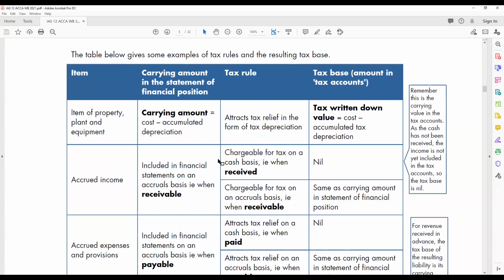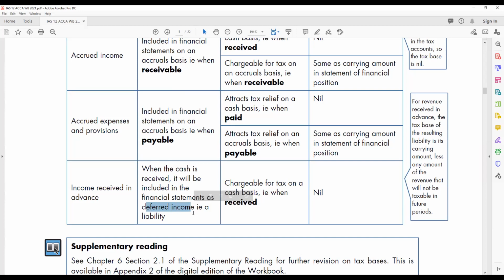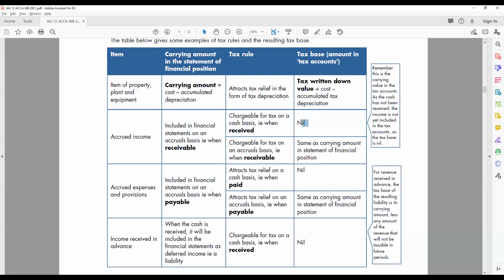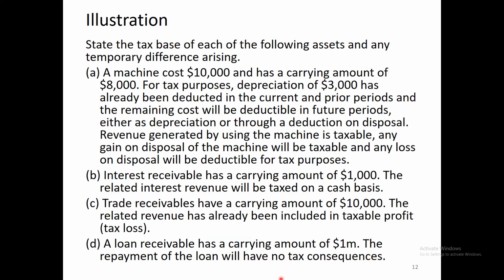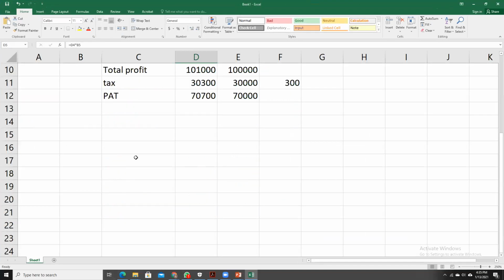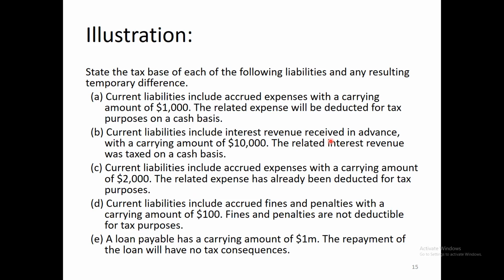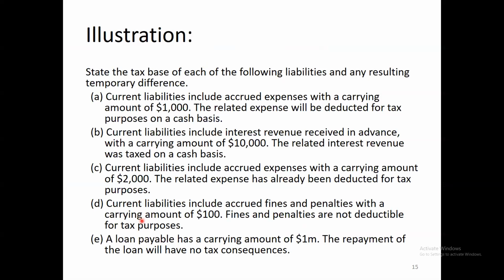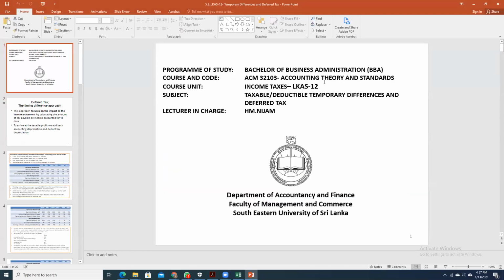LKAS 12 Income Taxes: Calculating Tax Base of Assets & Liabilities | Deferred Tax Explained (Part 4)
Video Description
Welcome to Part 04 of our deep dive into LKAS 12 (IAS 12) Income Taxes. In this interactive lecture, we move beyond basic concepts to the practical calculation of tax bases for various assets and liabilities, comparing them against their carrying amounts in the Statement of Financial Position.
In this video, you will learn:
1. The Fundamental Difference: Accounting vs. Tax Rules We explore why differences arise between Financial Accounting (often based on accrual basis) and Tax Rules (often based on cash basis). Understanding this distinction is crucial for calculating temporary differences.
2. Calculating the Tax Base of Assets We walk through specific illustrations regarding assets:
• Property, Plant, and Equipment (PPE): How to calculate the tax base by deducting accumulated tax depreciation from the cost, rather than accounting depreciation.
• Accrued Income (Interest Receivable): We analyze scenarios where income is recognized in accounting but taxed on a cash basis, resulting in a tax base of zero.
• Trade Receivables: We discuss situations where the tax authority accepts the accrual basis, meaning the tax base equals the carrying amount.
• Loan Receivables: Understanding scenarios where repayment has no tax consequences.
3. Calculating the Tax Base of Liabilities The lecture provides the specific formulas required to handle liabilities:
• General Formula: Tax Base = Carrying Amount – Future Tax Deductions.
• Accrued Expenses: We calculate deferred tax for expenses (like wages) that are only tax-deductible when paid in cash.
• Revenue Received in Advance: We apply the special formula: Carrying Amount – Revenue that will not be taxable in future periods. We explain why the tax base is often zero if the revenue was taxed upon receipt.
• Fines and Penalties: We examine permanent differences where items like fines are never tax-deductible, resulting in no temporary difference.
4. calculating Deferred Tax Using a corporate tax rate example of 30%, we demonstrate how to compute the Temporary Difference (Carrying Amount minus Tax Base) and subsequently calculate the Deferred Tax Liability or Asset.
By the end of this session, you will understand the circumstances in which the carrying amount of an asset or liability equals its tax base and when they diverge to create deferred tax implications.
Formulas covered in this video:
• Tax Base of Asset = Cost – Accumulated Tax Depreciation
• Tax Base of Liability = Carrying Amount – Future Tax Deductions
• Tax Base of Unearned Revenue = Carrying Amount – Future Non-Taxable Revenue